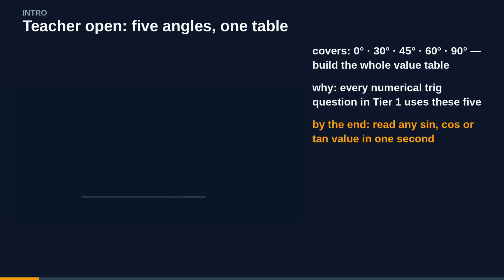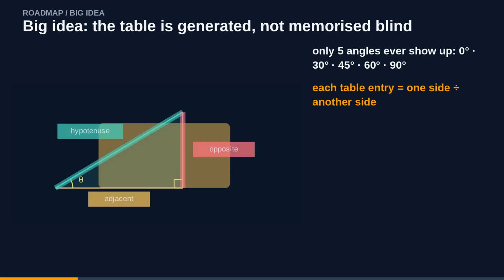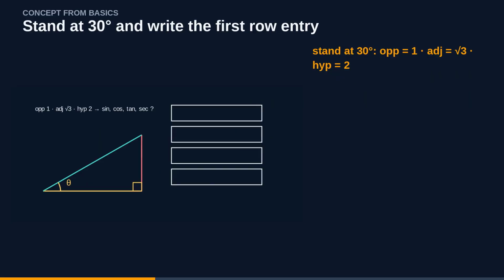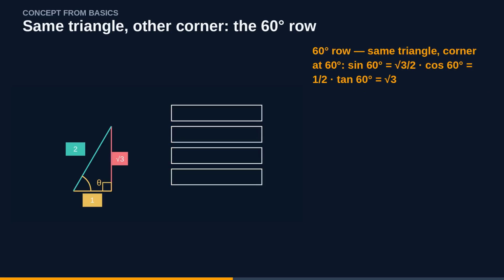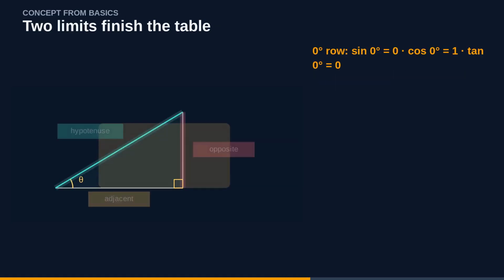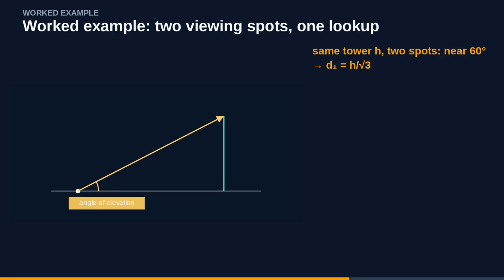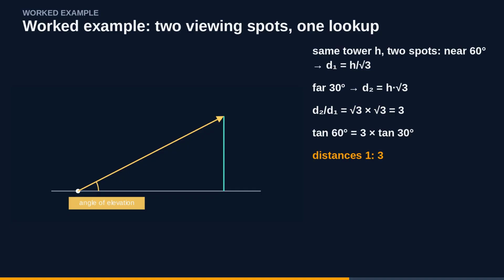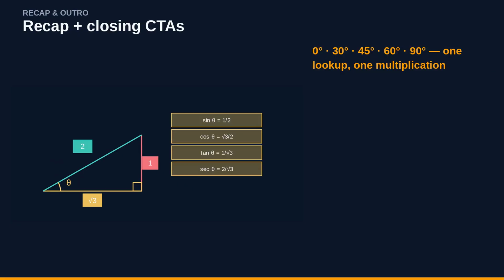Trigonometry Table: The 5 Angles You Must Know Cold (0, 30, 45, 60, 90) | SSC CGL Maths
The trigonometry table for 0, 30, 45, 60 and 90 degrees: where the values come from, and how to rebuild the whole row if you blank in the exam.

The five standard trig values for SSC CGL Quant: 0°, 30°, 45°, 60°, 90°.
Build the table instead of cramming it — a 30°–60°–90° triangle with side
lengths 1 : √3 : 2 gives the 30° and 60° rows (sin 30° = 1/2, cos 30° = √3/2,
tan 60° = √3), the isosceles 1 : 1 : √2 twin gives the 45° row, and the
flat-and-upright limits give 0° and 90°. Pattern worth keeping: tan 60° =
3 × tan 30°, so two viewing spots at 30° and 60° stand at distances in a
1 : 3 ratio. Pause & try: tan 60° ÷ tan 30° = 3 — not √3, not 1/3.

Chapters:
0:00 Intro
0:37 Roadmap / Big Idea
1:11 Concept from Basics
4:14 Worked Example
5:22 Fresh Practice
6:11 Recap & Outro